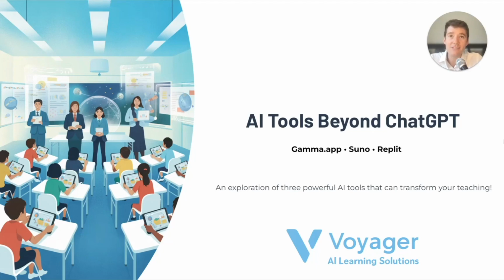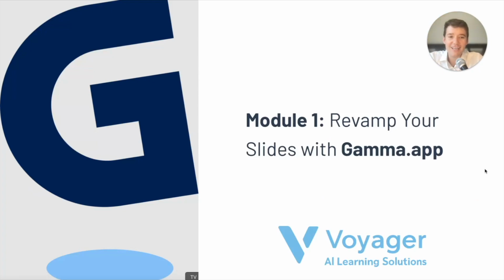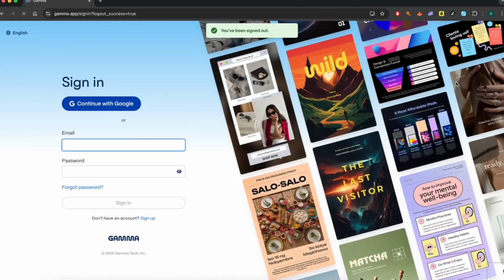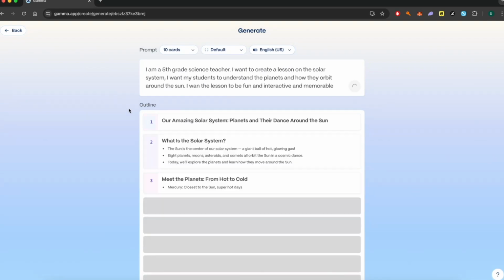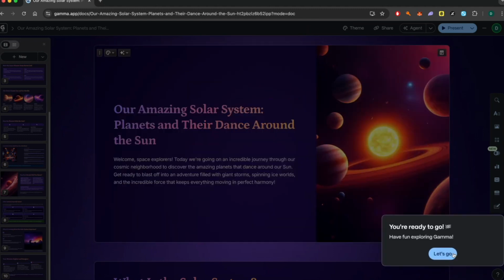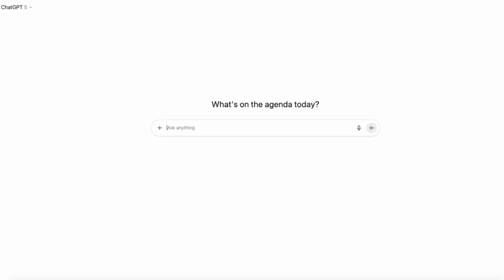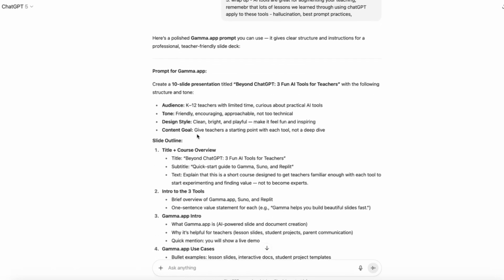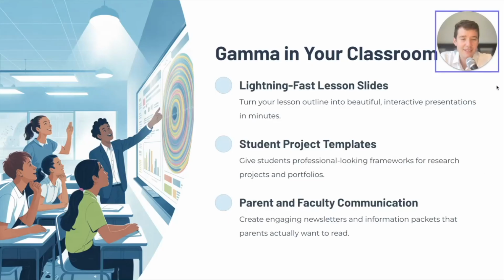Use AI to Build Slides Fast with Gamma - AI Tools Beyond ChatGPT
🎨 Revamp Your Slides with Gamma 🎨

Tired of spending hours building presentations, aligning text boxes, and hunting for the perfect images? Gamma.app changes everything. This AI-powered tool helps you create beautiful, professional slide decks in minutes — so you can focus on your ideas, not your formatting.

In this module, you’ll learn:
✅ What Gamma is and why it’s a game-changer for busy teachers
✅ How to generate your first presentation step-by-step
✅ How to refine and customize your slides with ease
✅ Ideas for using Gamma to save time on lesson prep and make engaging classroom content

Perfect for teachers who want to spend less time formatting slides and more time teaching, collaborating, and creating.

For educators: Join the full platform for more hands-on modules and classroom-ready ideas: